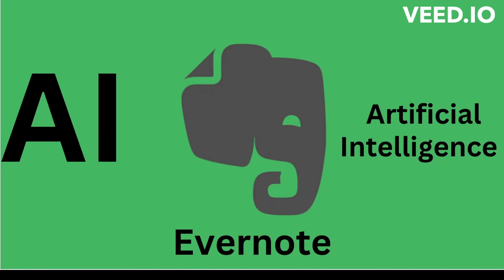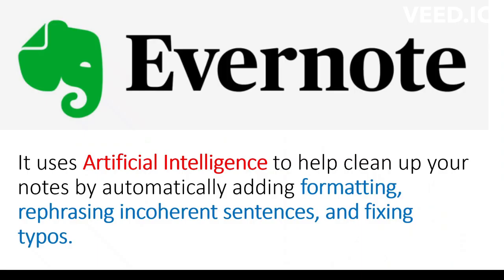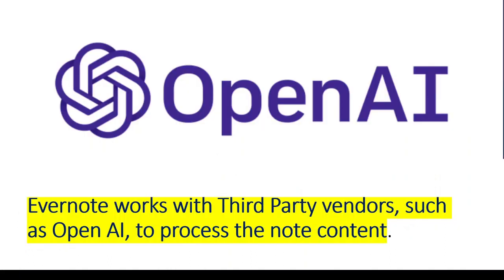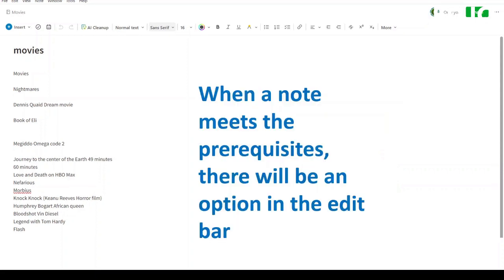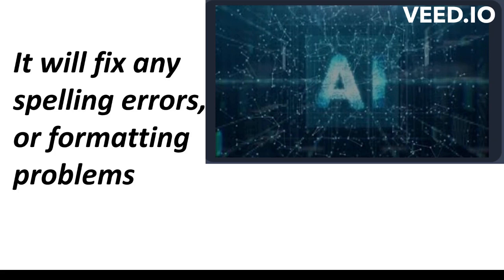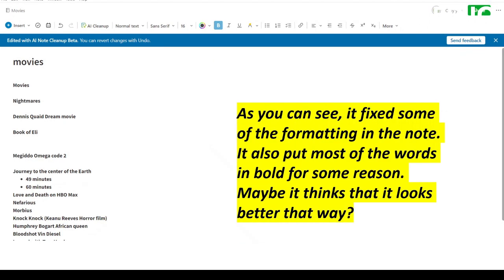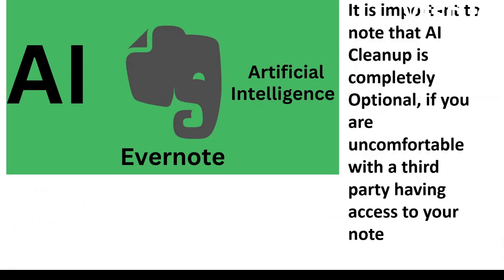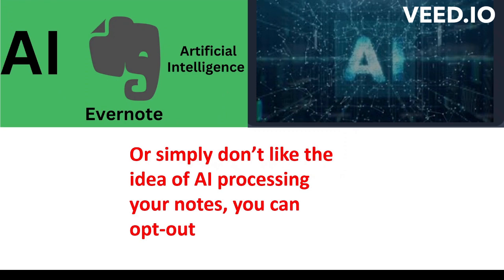Evernote AI Artificial Intelligence Cleanup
Evernotes new AI Cleanup